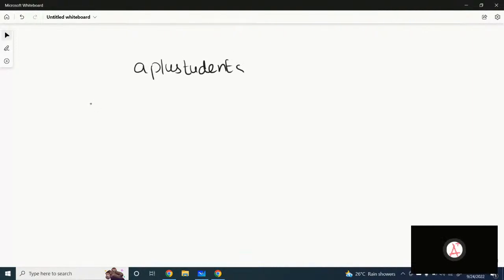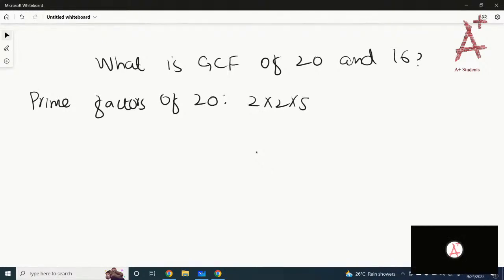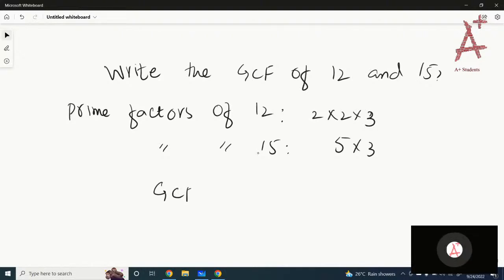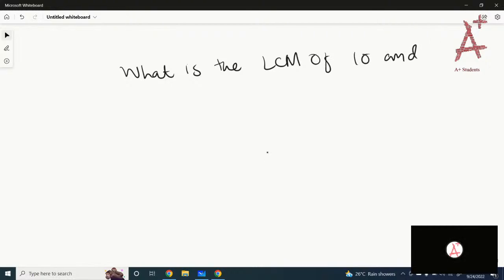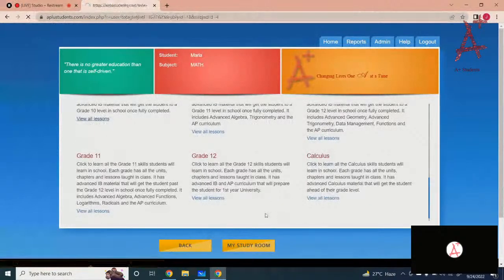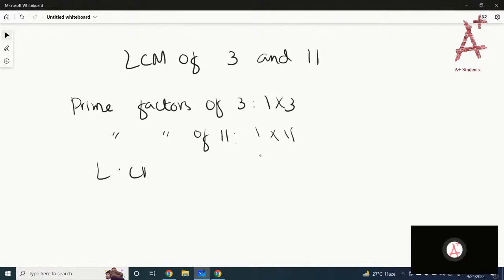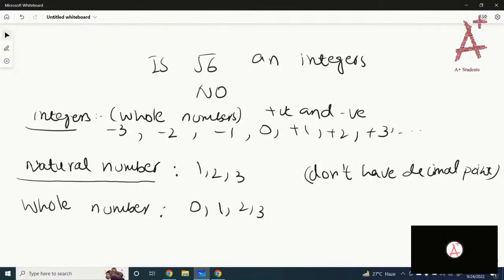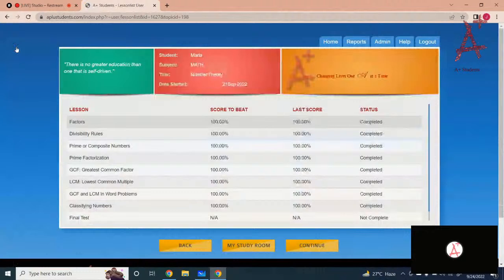Grade 8 - GCF: Greatest common factor, LCM: Least common multiple, GCF and LCM: word problems, Cl…